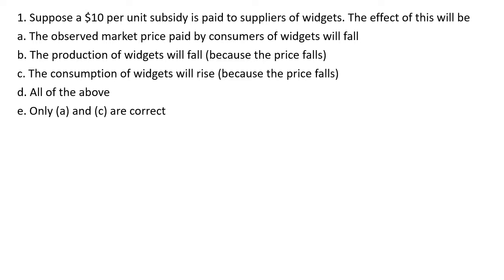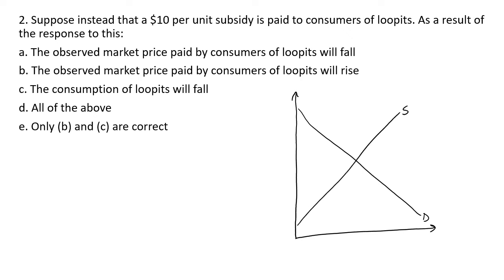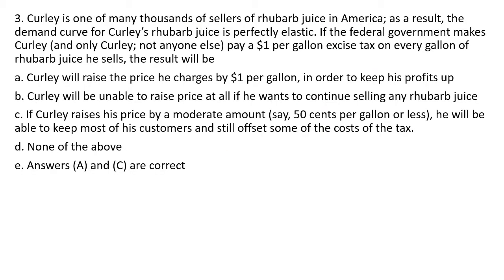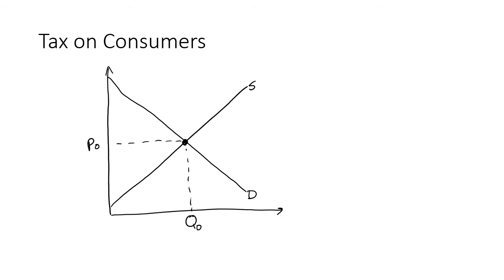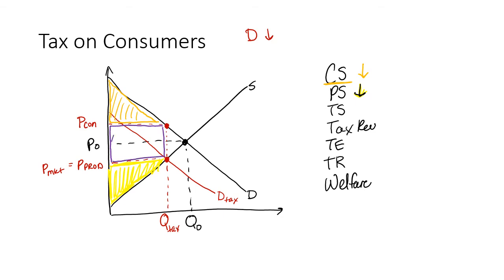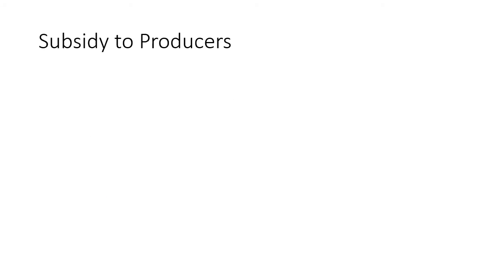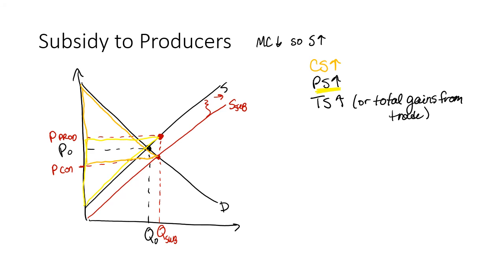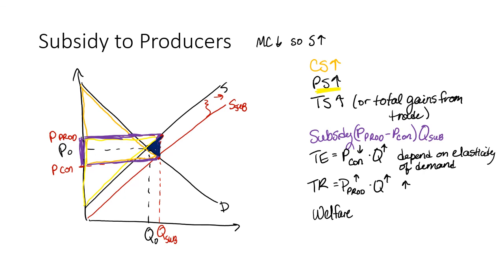Tax and Subsidy Sample Questions